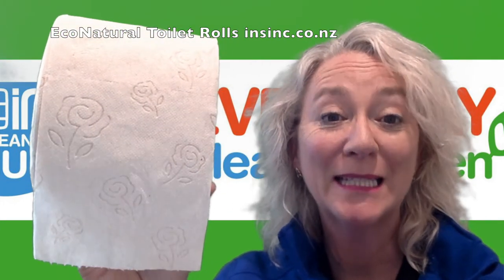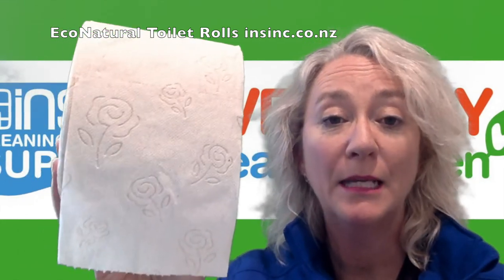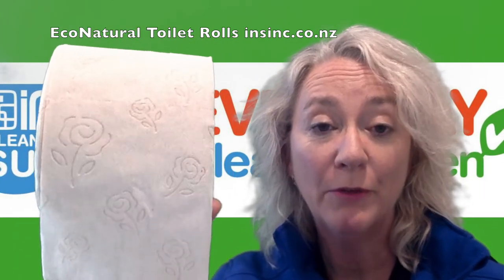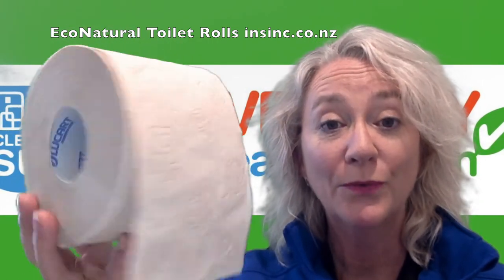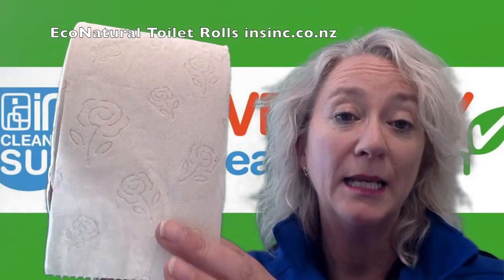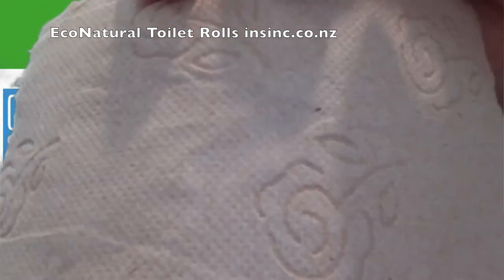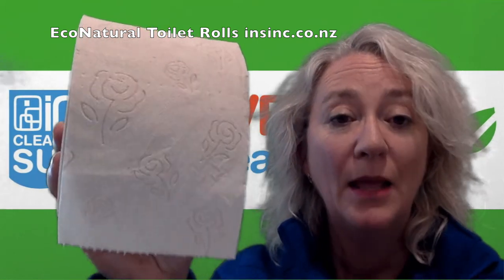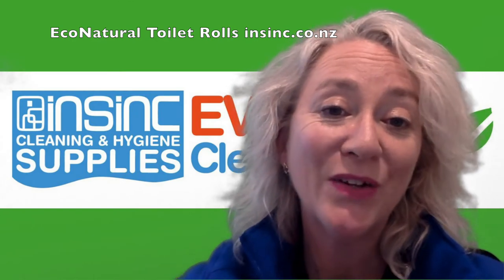Toilet Rolls 2ply 400sh Recycled - EcoNatural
EcoNatural is now the innovative PAPER +DISPENSER system that recycles all the materials from beverage cartons, turning the CIRCULAR ECONOMY into something tangible

Thanks to its innovative technology, EcoNatural by Lucart separates the individual components of beverage cartons. From cellulose fibres, Lucart develops Fibrepack used to make EcoNatural, the paper that provides all the strength, absorbency and softness of a premium product with the guarantee of a safe and certified range. With aluminium and polythylene, Lucart makes Al.Pe, the raw material used to produce the dispensers for every washroom and healthcare area

FSC Certified
EU Ecolabel: IT/004/001
Dermatologically Tested

Polybag 14 packs of 4 (56 rolls)
400sheets per rolls
Sheet size: 9.5 x 11cm